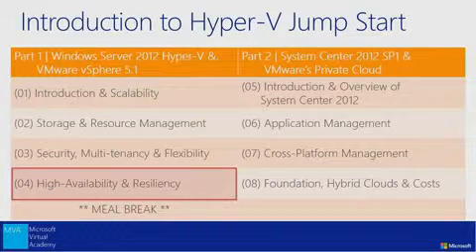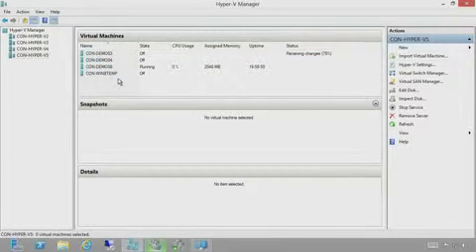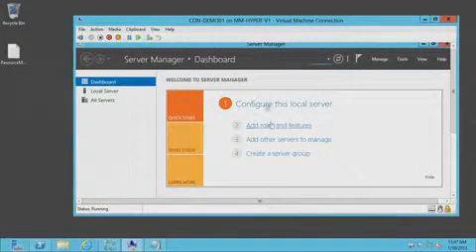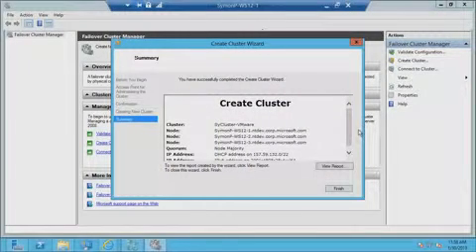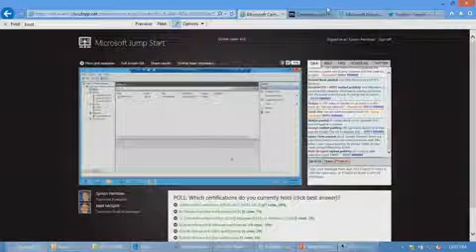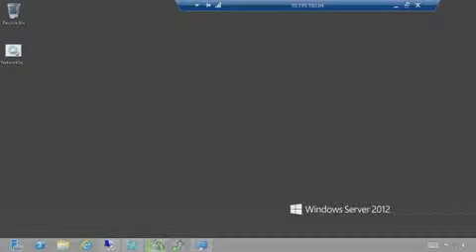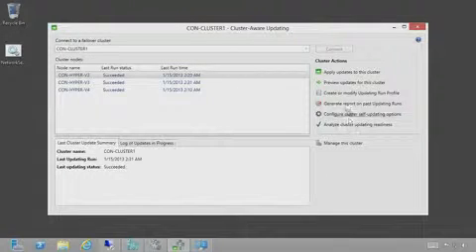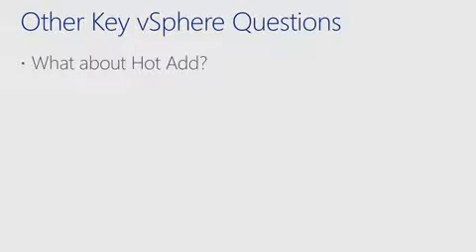04 - Microsoft Virtualization for VMware Professionals Jump Start -High Availability & Resiliency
4 - During this module, Symon and Matt help students understand the options for Infrastructure Resiliency, including Incremental Backups, Inbox Replication using Hyper-V Replica, and Integrated NIC Teaming. Next, they cover Failover Clustering options such as Cluster-Aware Updating, Failover Prioritization, and VM Affinity Rules. This module concludes with the VMware Comparison as well as a few vSphere-specific topics.